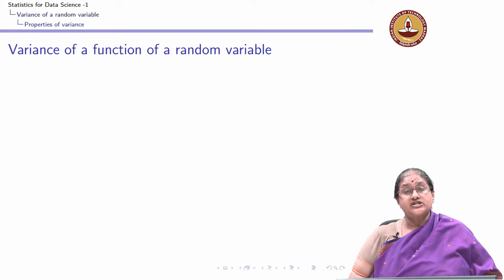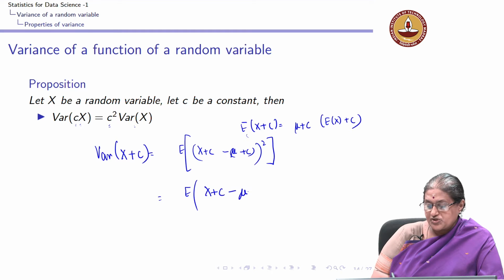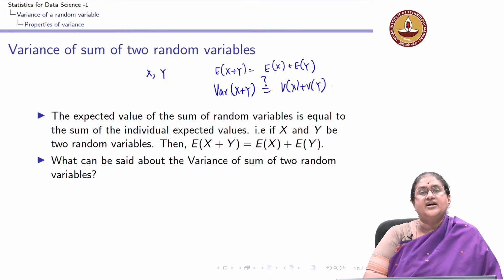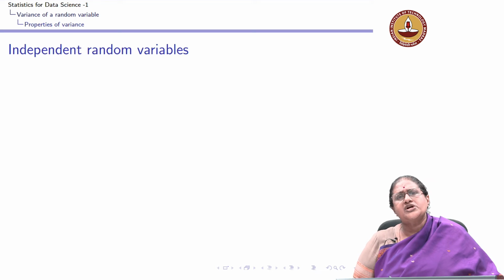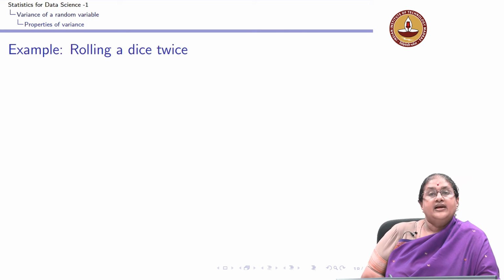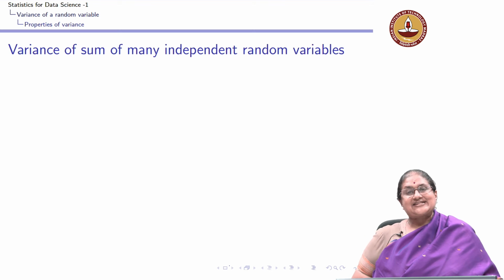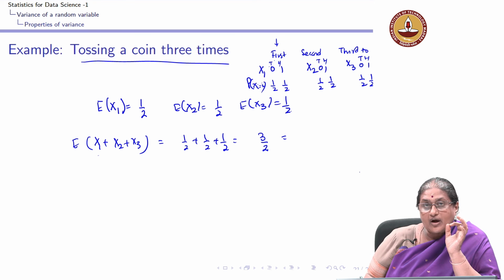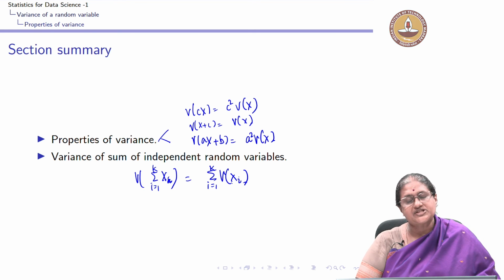Lecture 9.5 - Variance of a random variable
Variance of a random variable IIT Madras welcomes you to the world’s first BSc Degree program in Programming and Data Science. This program was designed for students and working professionals from various educational backgrounds and different age groups to give them an opportunity to study from IIT Madras without having to write the JEE.  Through our online programs, we help our learners to get access to a world-class curriculum in Data Science and Programming.